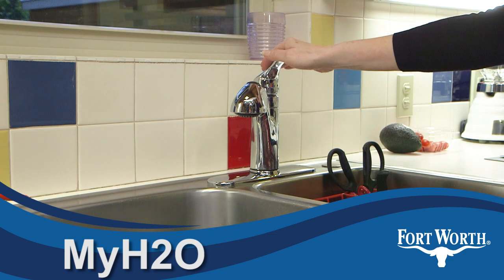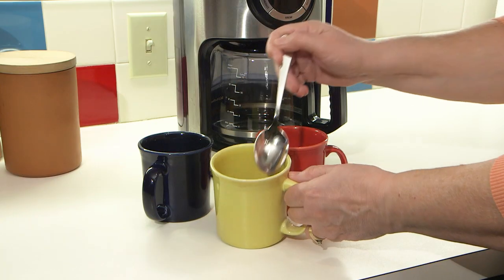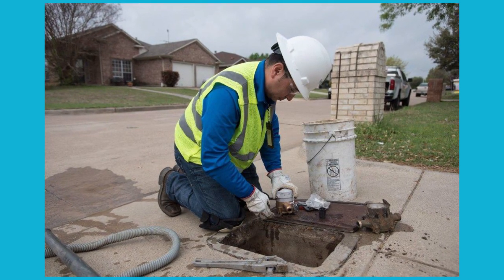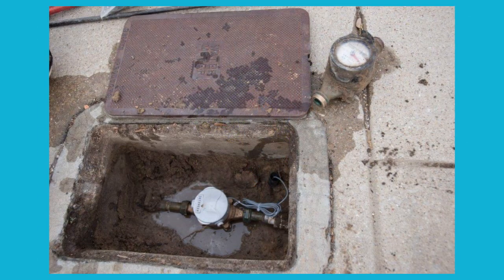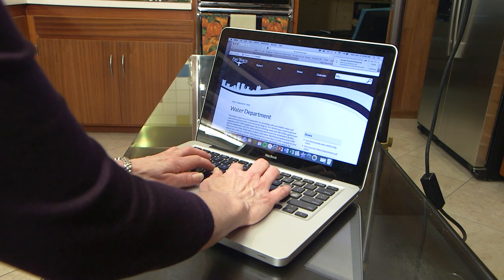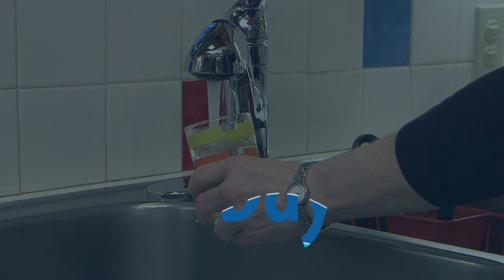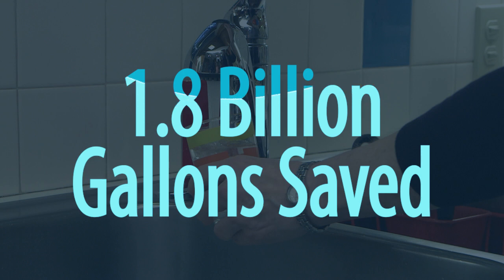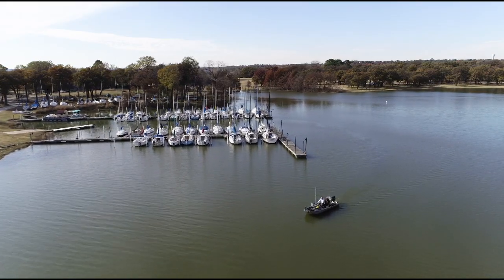MyH2O program coming to Fort Worth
New meters will make it easy to monitor your home and business water use to conserve water and save money.